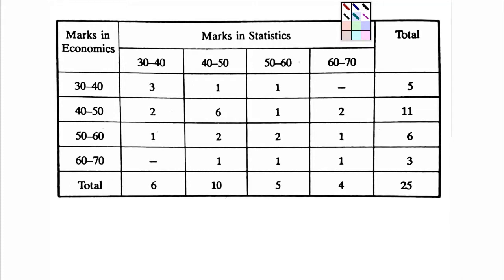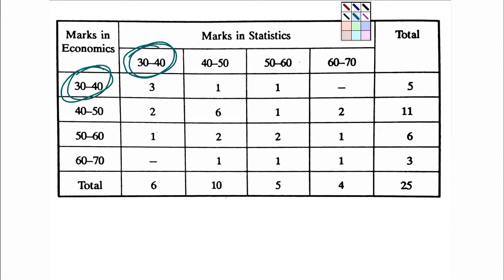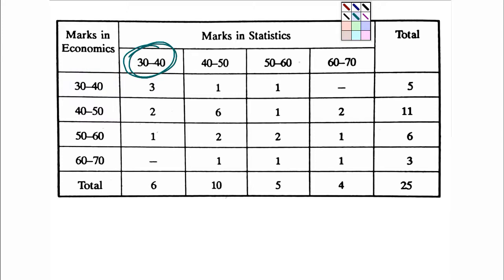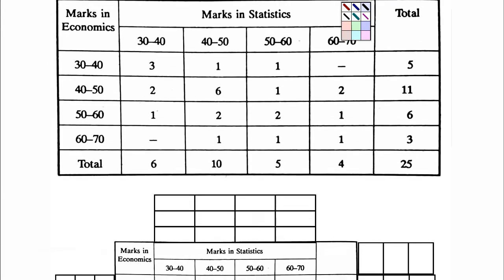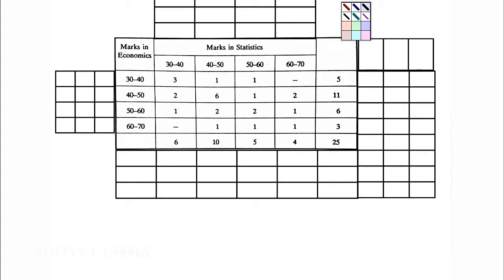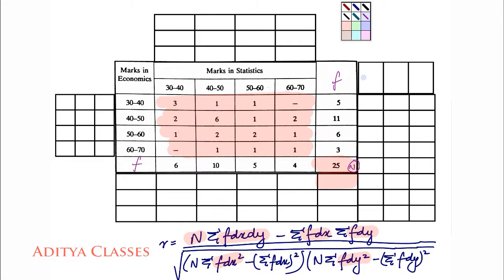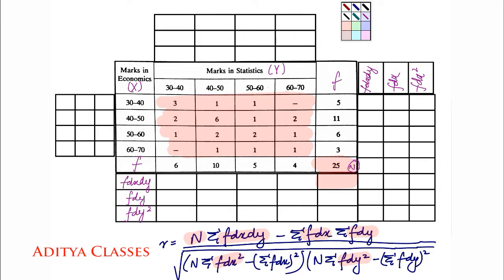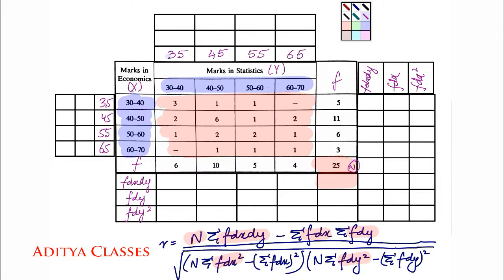COR-2: Coefficient of Correlation for grouped data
In this video we learn how to calculate coefficient of correlation, value of 'r' for grouped data.